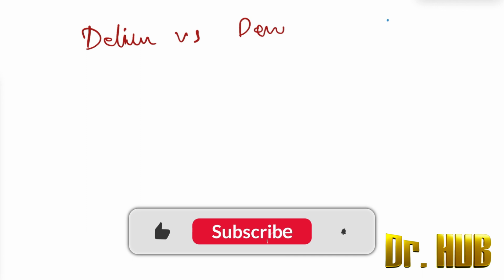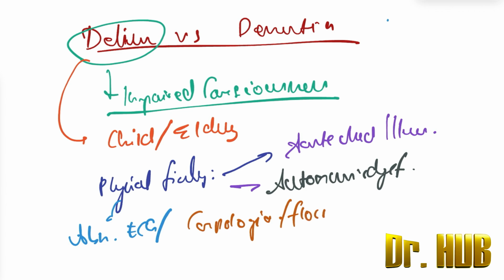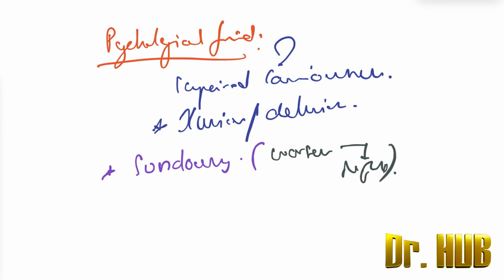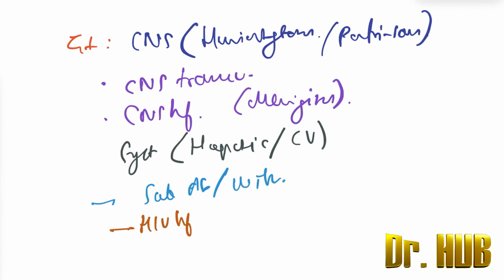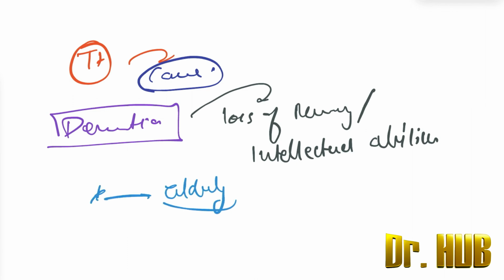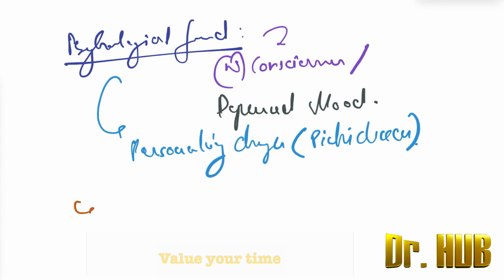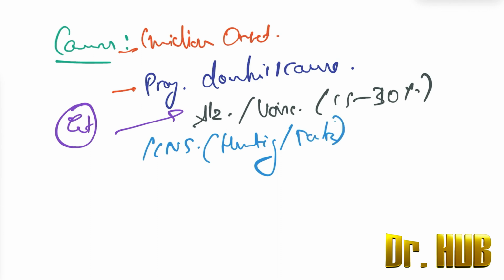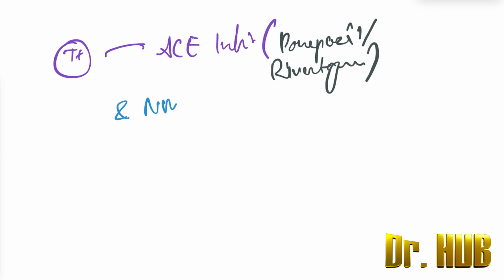Delirium vs dementia